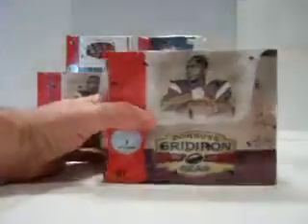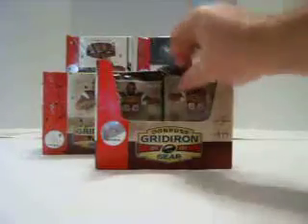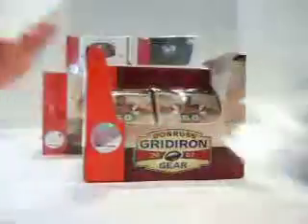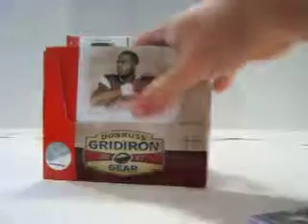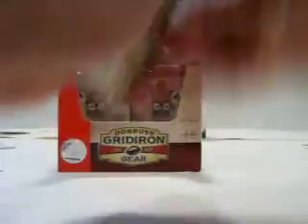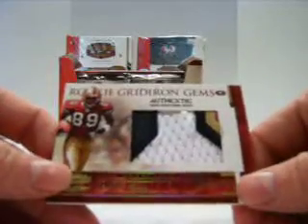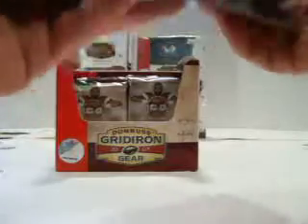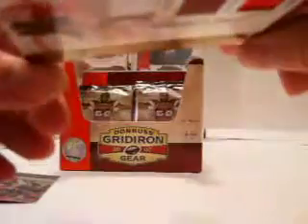07 GRIDIRON GEAR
2007 BOXES FROM OUR 4 YEARS OF GRIDIRON